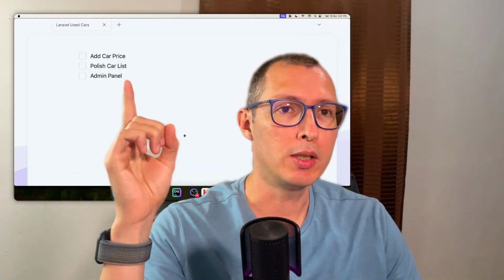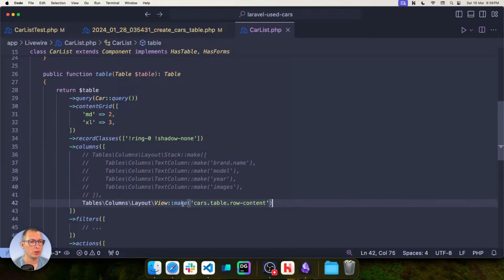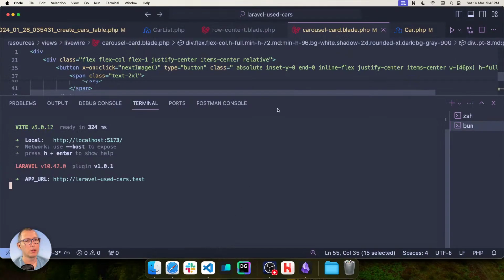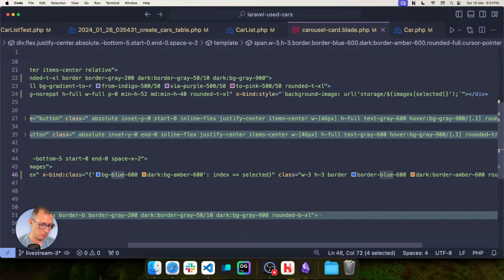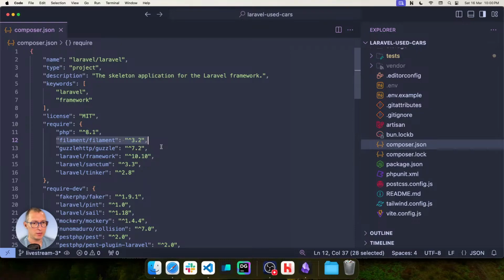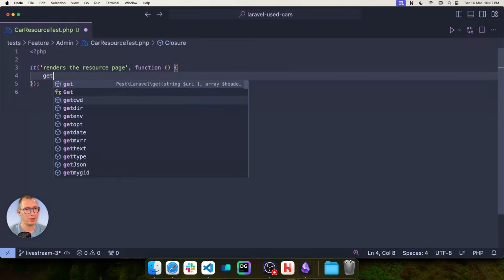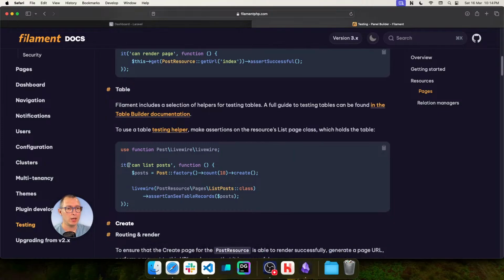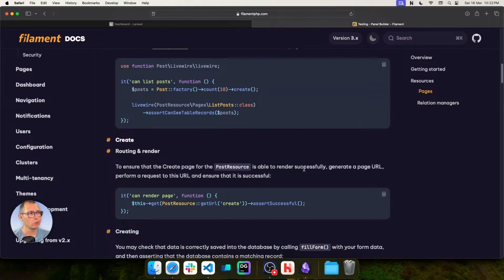Used Cars Website - Cleaning Up Table and Admin Panel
Let's build a Used Cars website using Laravel, Livewire and Filament.